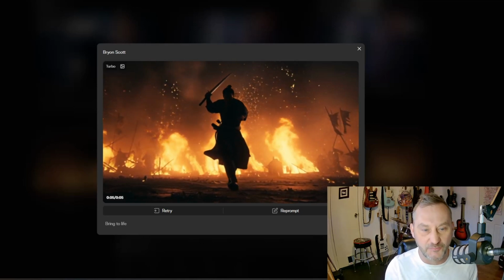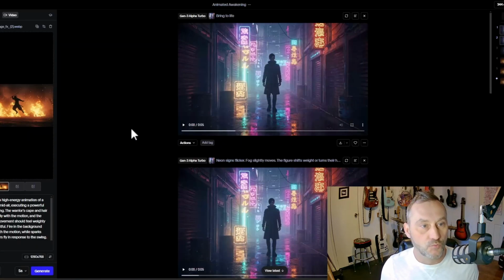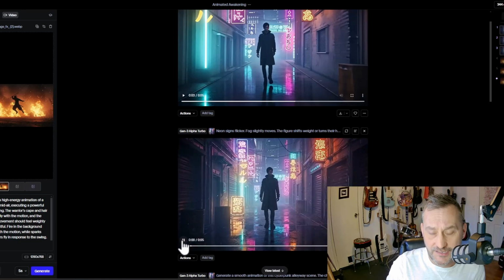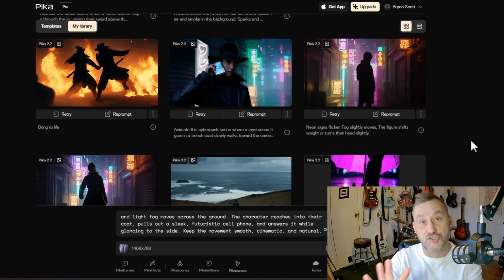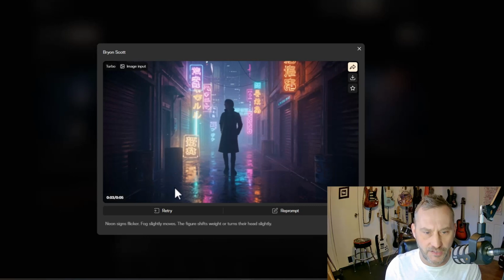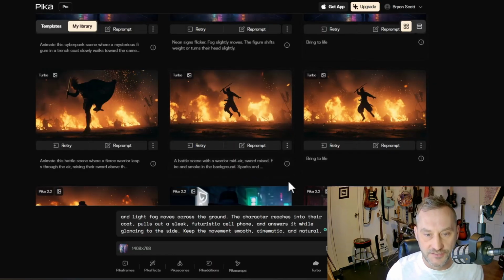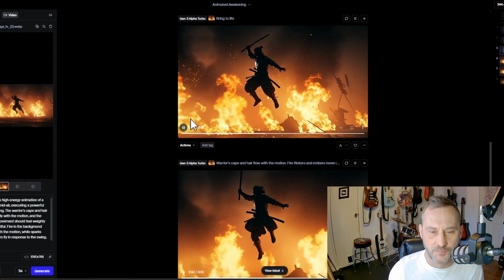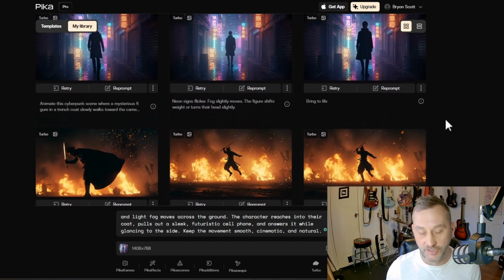Image To Video AI Prompt HACKS You Need To Know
Image-to-Video AI Prompt Hacks can save you time when developing concepts or content for yourself, marketing, or social media. These hacks streamline my workflow and help me create stronger, more engaging video content. Whether you're generating visuals for storytelling, advertisements, or brand promotions, these techniques can enhance the quality and efficiency of your video production process.

Your Creative Entrepreneur Show Hosts:
Bryon Scott